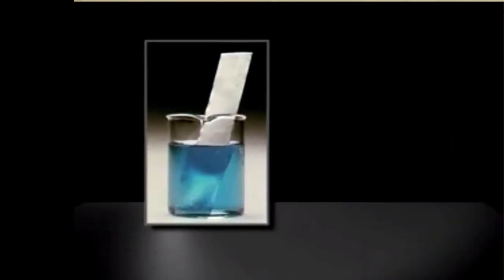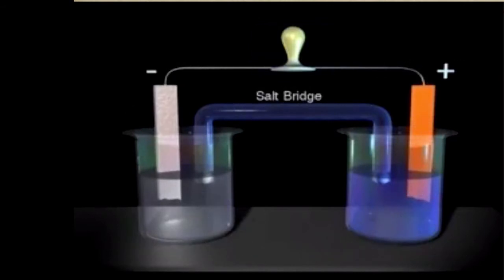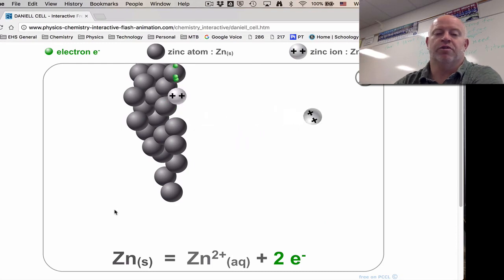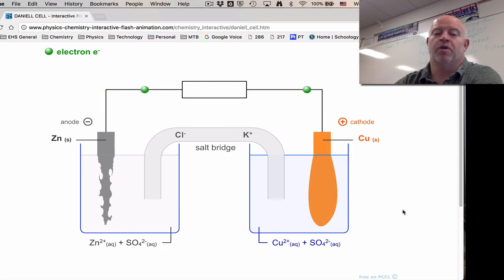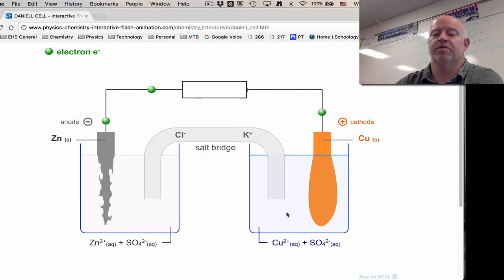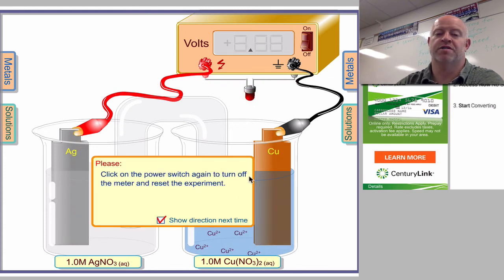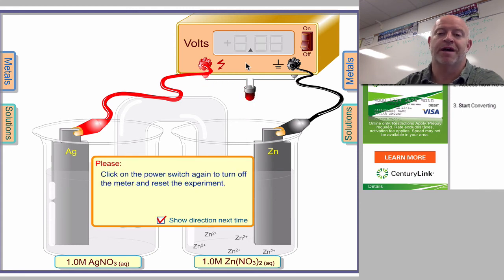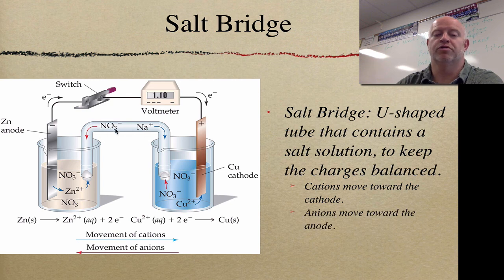Voltaic Cells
I can identify all the components of a voltaic cell.

I can explain how electrons flow in a voltaic cell.

I can explain electron transfer at the anode and cathode of a voltaic cell